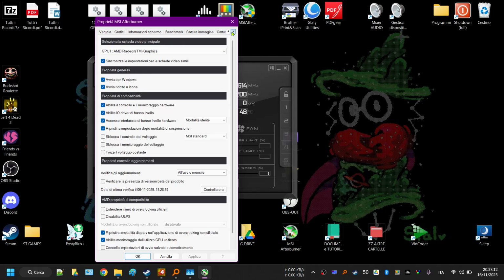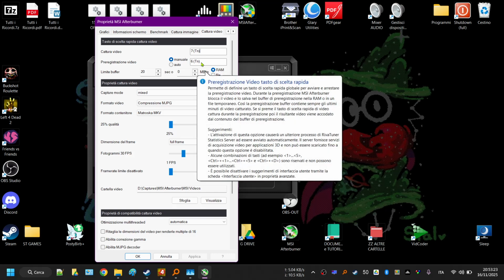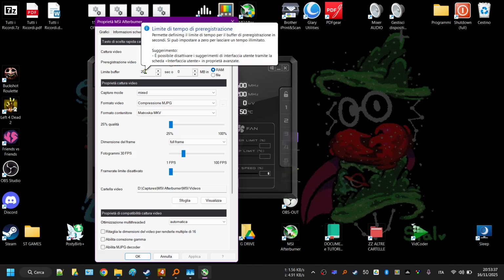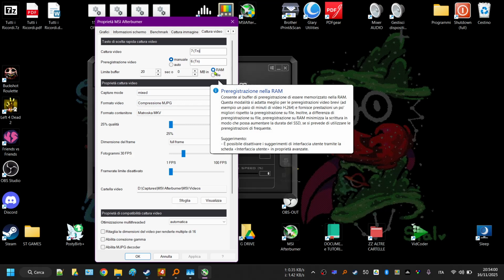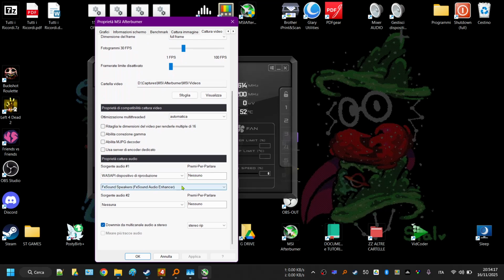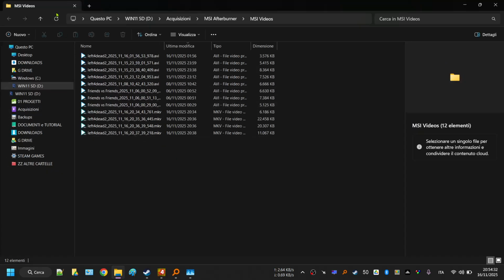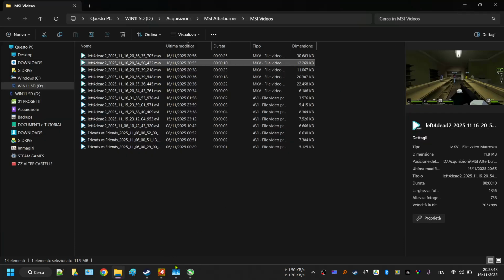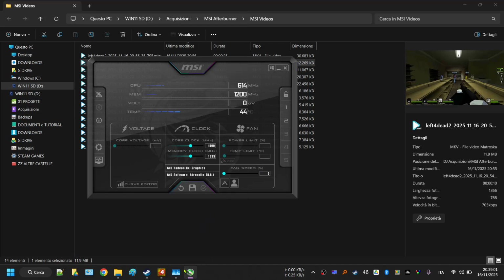How to Easily Set and Use the Pre-Recording Function on MSI Afterburner! (TUTORIAL)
Video Description:

Made this tutorial to showcase how to use the buffering pre recording on MSI since I wanted to do it and no one actually said how to do it easily -_-

I hope my extra knowledge will help someone, hope you enjoy :)

Recorded with OBS and used MSIAfterburner